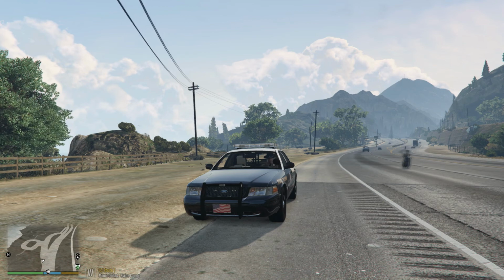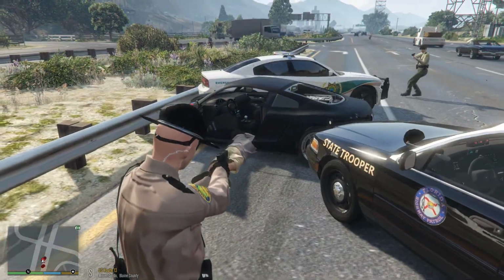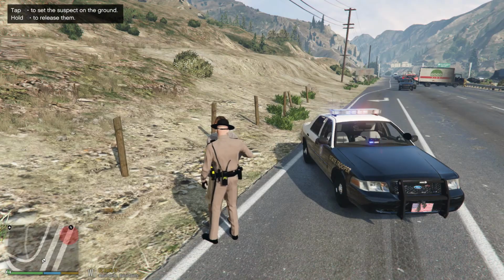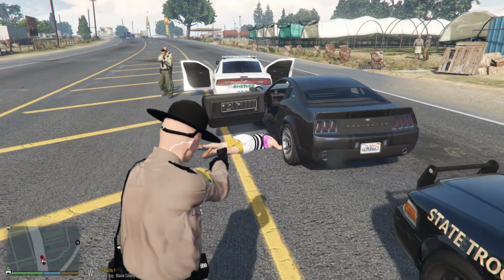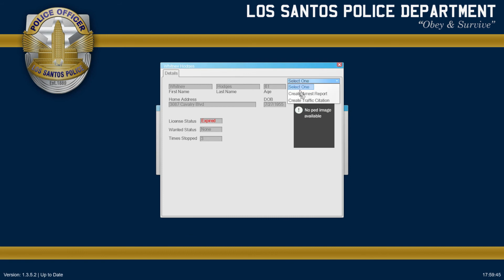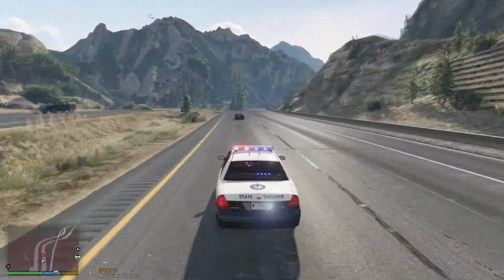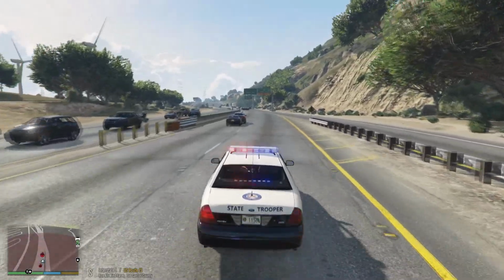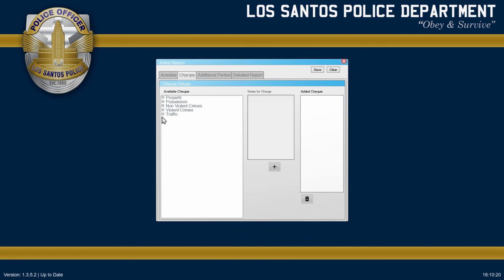GTA 5 LSPDFR SP #292 Florida Highway Patrol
Xbox one & 360 GT: itz ToxicMaster
My Kik: YTToxicMaster